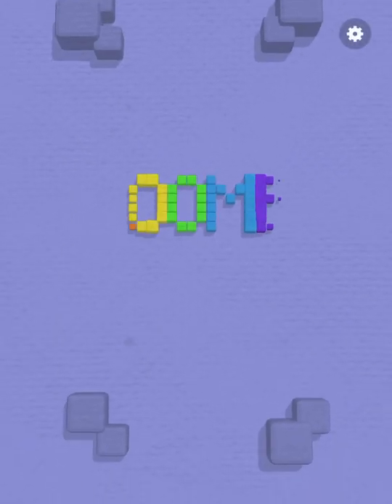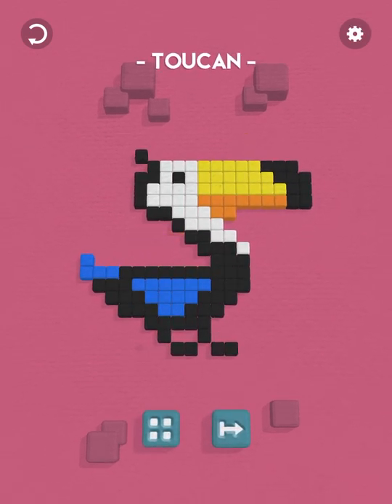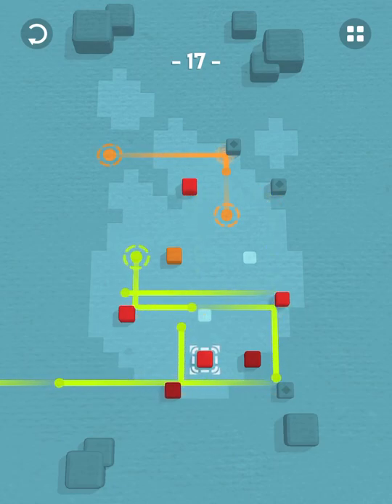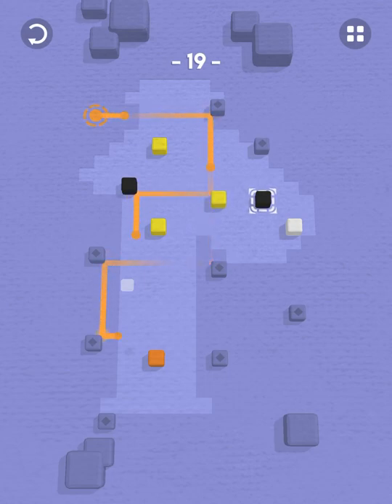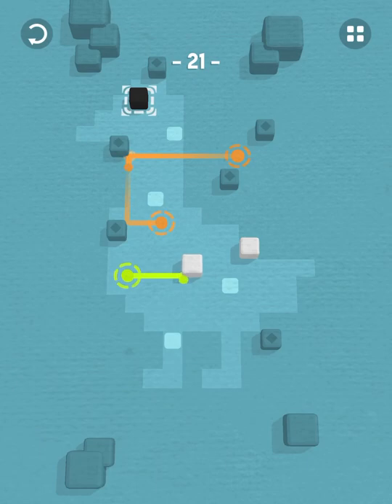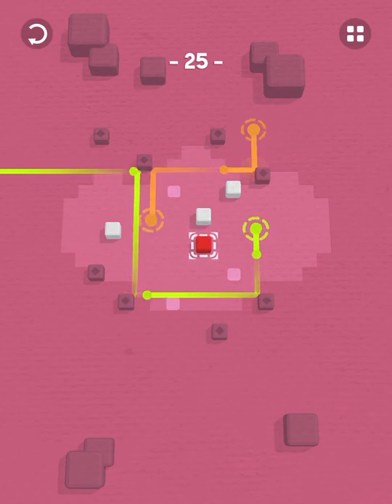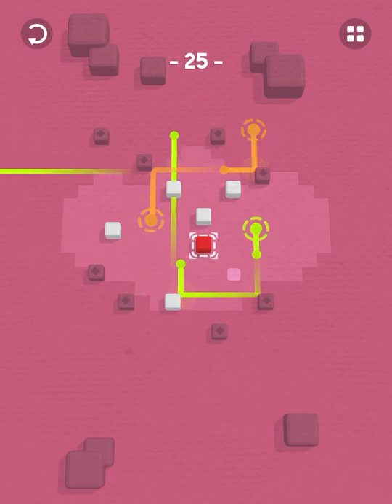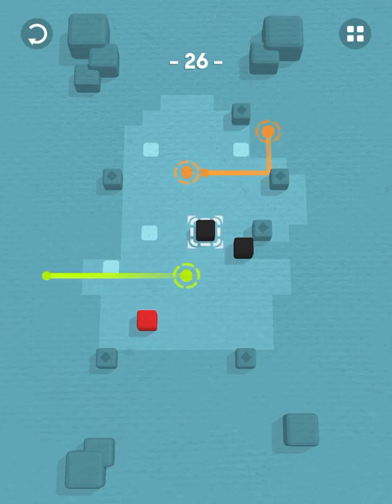Bloomer: iOS Gameplay Preview Part 2 (by Popa Radu / Tap Men)